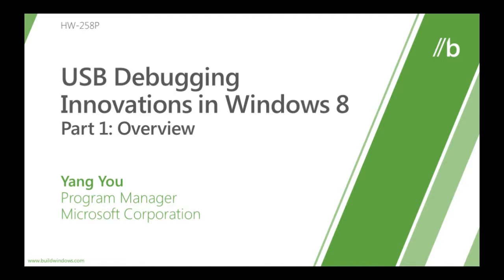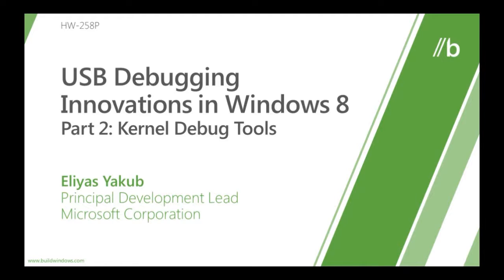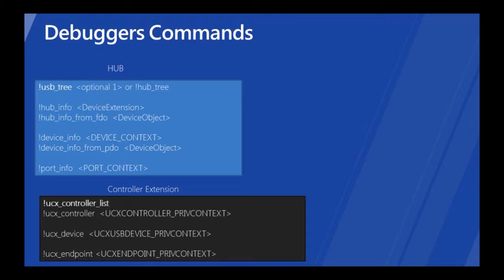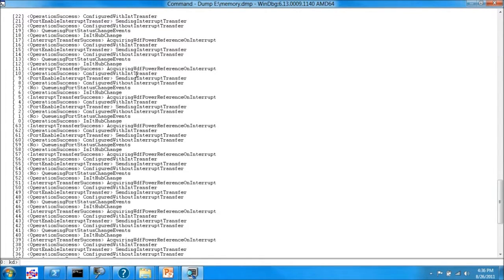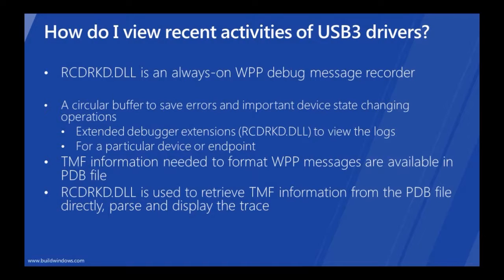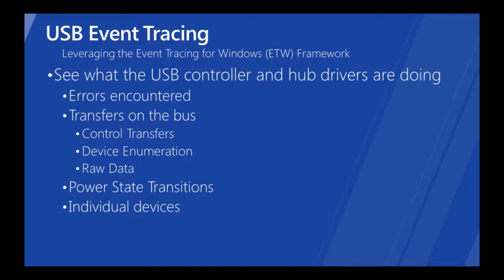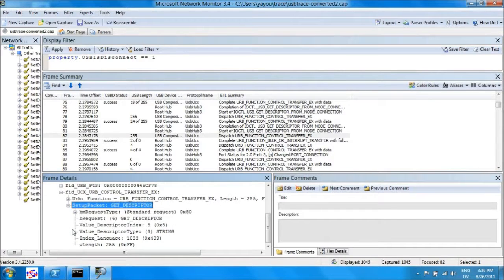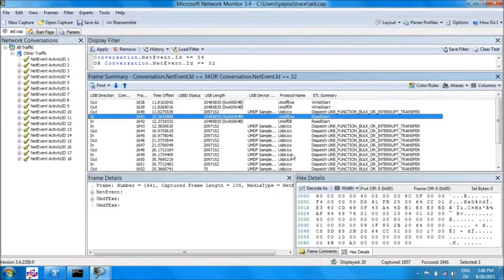USB Debugging Innovations in Windows 8